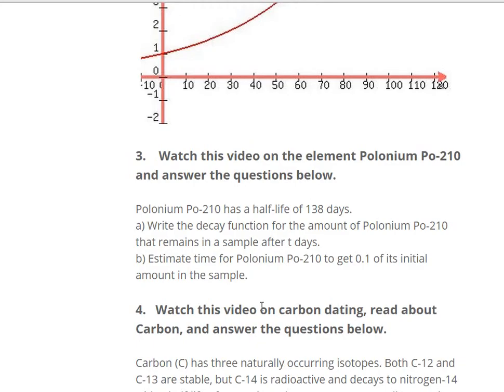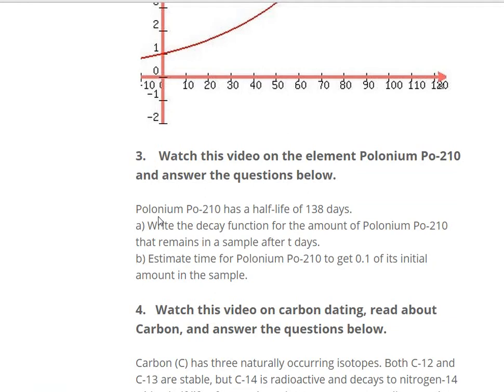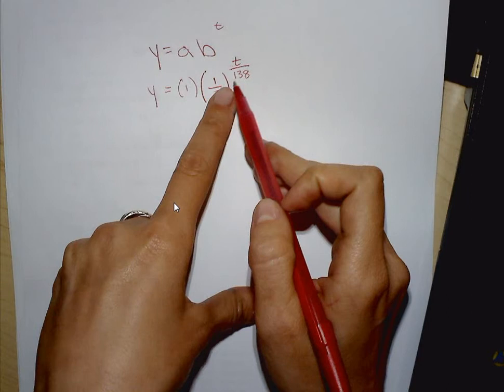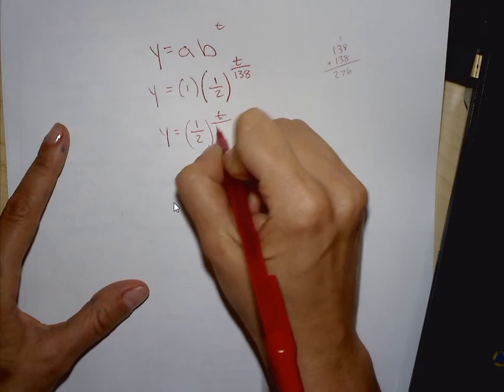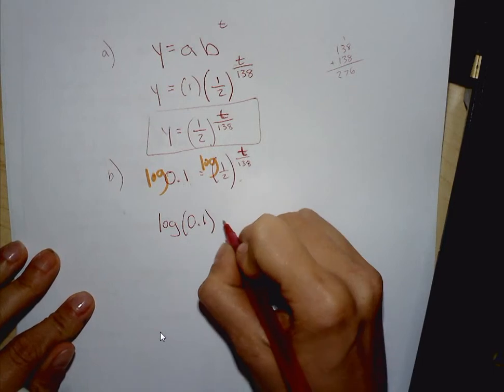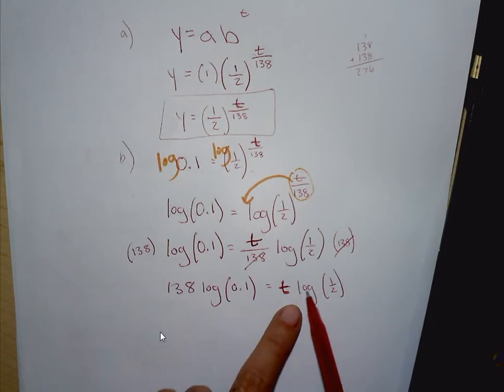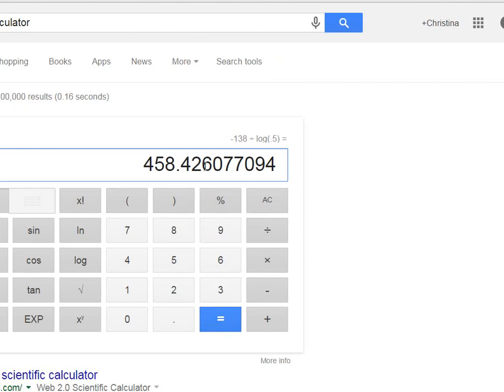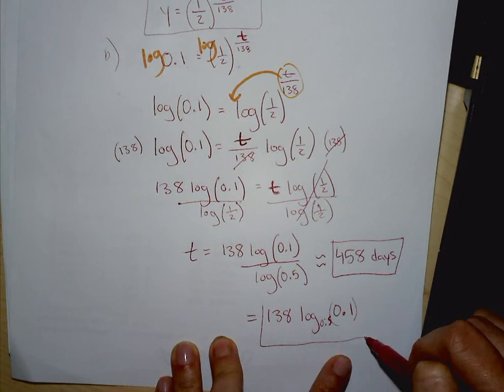Real World Exponential Function using Logarithms Example 3